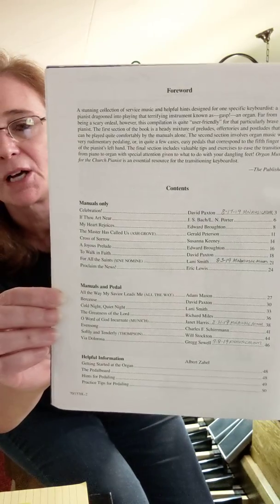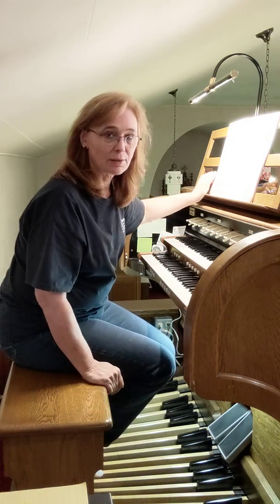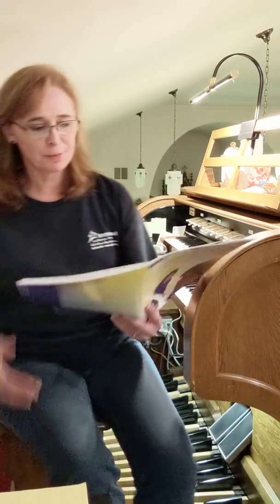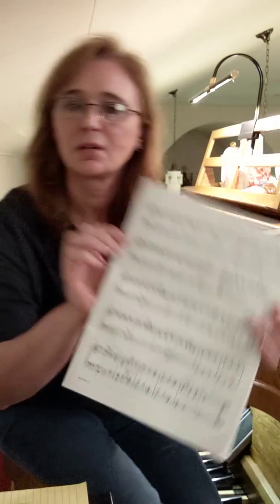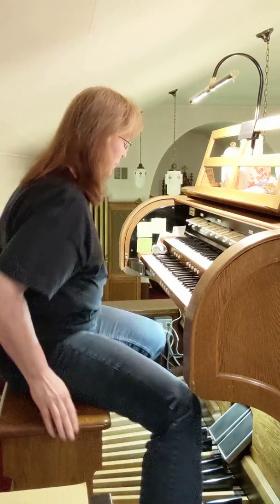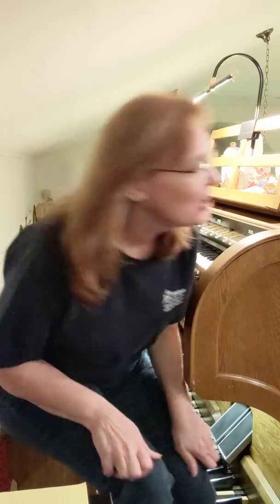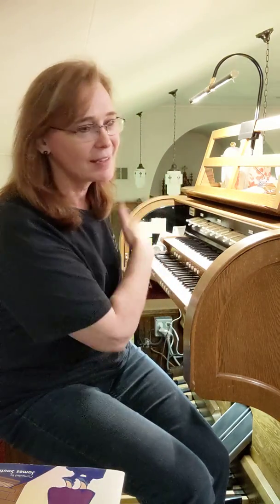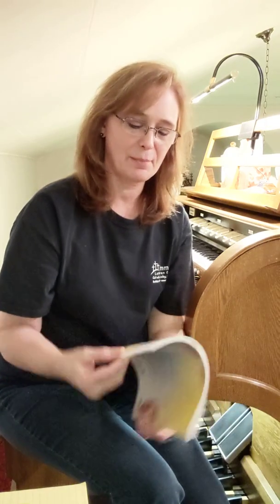A Joyous Prelude - Organ Music for the Church Pianist (Reuter pipe organ)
Song arranged by Edward Broughton in book titled "Organ Music for the Church Pianist, Practical Service Music and Tips for the Emerging Organist" compiled by James Southbridge.  2 Staff.  Index has songs sorted as "Manuals only" and "Manuals and Pedal".

Per The Publisher, this book contains service music and helpful hints designed for pianists "dragooned into playing that terrifying instrument known as--gasp!--an organ."  You'll find it very user friendly; it includes helpful tips and lessons in sections titled "Getting Started at the Organ", "The Pedalboard" and "Hints for Pedaling".